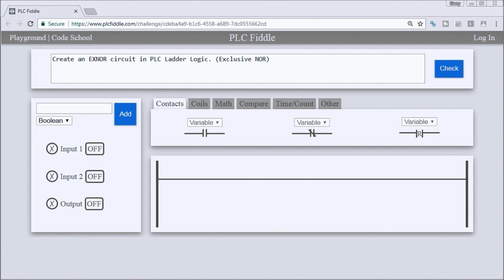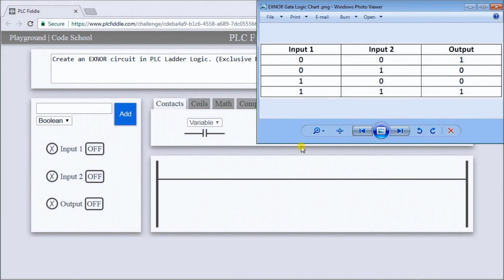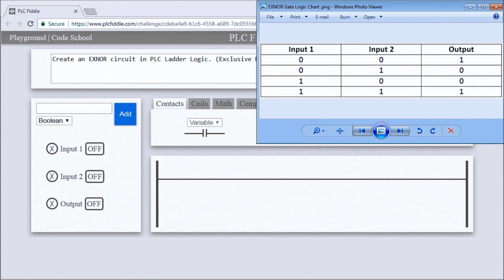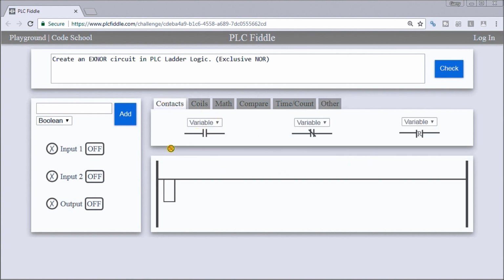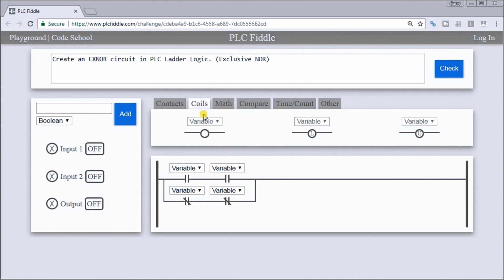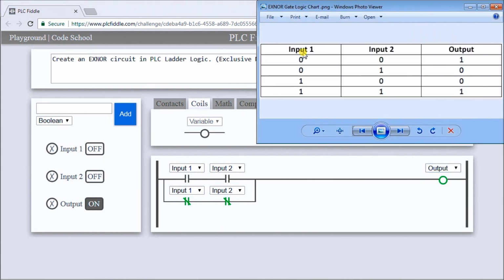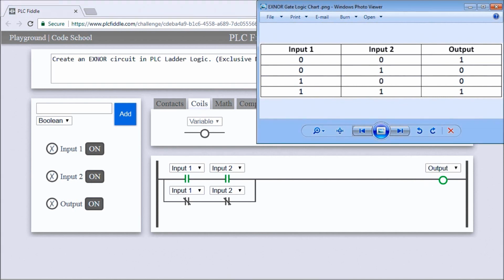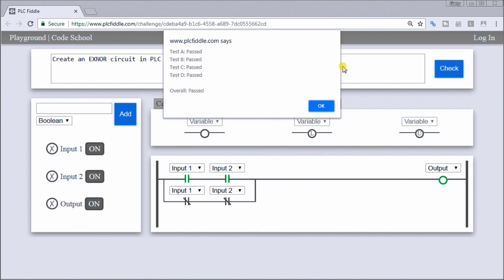PLC Fiddle EXNOR Basic Gate Ladder Logic Challenge Solution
PLC Fiddle EXNOR Basic Gate Ladder Logic Challenge

Understanding and creating your own programmable logic controller programs on the ladder can be fun. We will be starting with the basic gate logic circuits and convert these to ladder logic.
We will be looking at the AND, OR, NAND, NOR, EXOR, and EXNOR logic circuits using PLC fiddle. This will get you involved in learning and understanding PLC programming.
Each basic gate logic circuit will have a PLC Fiddle Challenge. This will let you try to solve the logic first. Solutions like this video will show you the answers to the logic challenge. Let’s get started.

More information can be obtained on our website. This includes all of the challenge links for all of the basic gates to ladder logic.

This free virtual plc simulator is called PLC Fiddle. It will enable you to create simple PLC ladder logic code within your browser. This is an ideal way in understanding PLC concepts for industrial automation. All of the basic PLC instructions that come with most plc units have been incorporated in this virtual PLC software. PLC Fiddle is helpful to you in learning and understanding PLC concepts. Using the simulator you can test your circuits by monitoring and testing all of the input conditions.
Previously we did a post on how to use PLC Fiddle. Here are the links to the post:
PLC Fiddle – Online Editor and Simulator in your Browser